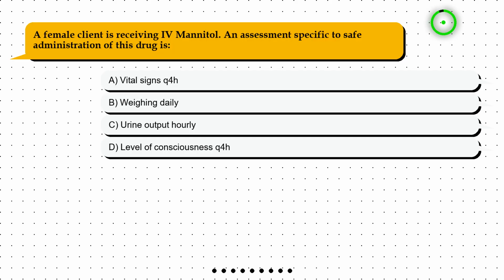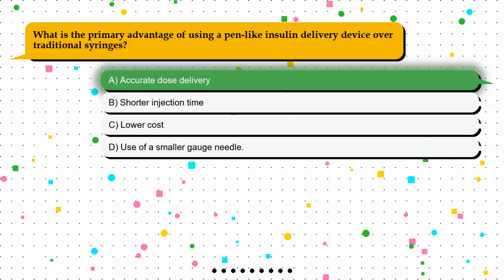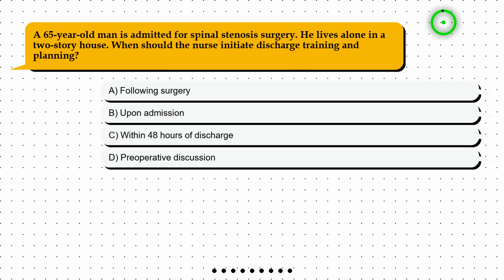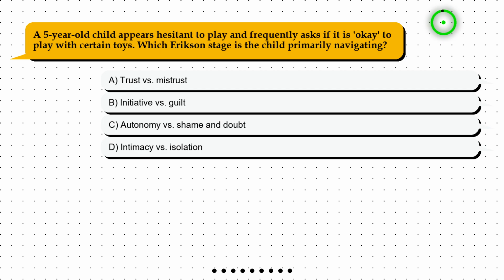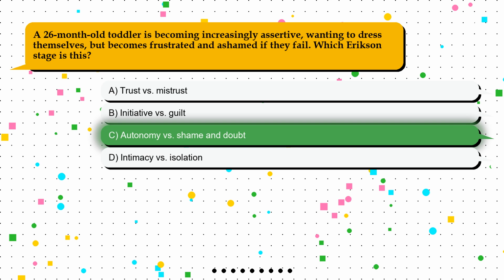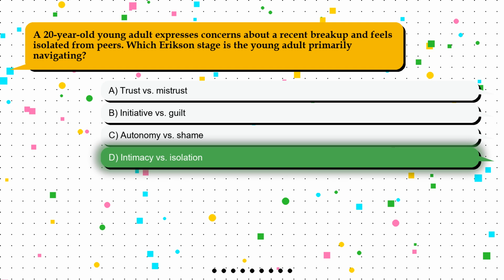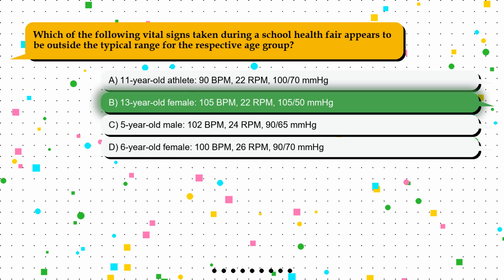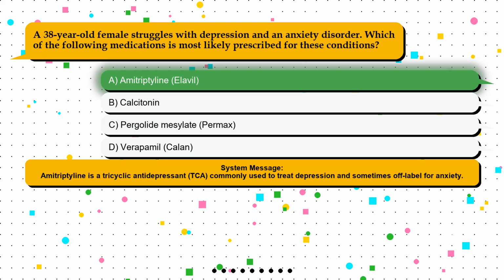NCLEX RN 2026 PDF Study Guide | Pass the Next Gen Exam Anytime Anywhere With Practice Tests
Cracking the 2026 NCLEX RN does not have to be an uphill battle if you have the right resources in your pocket. As the Next Generation NCLEX continues to evolve, the focus has shifted entirely toward clinical judgment and your ability to prioritize patient safety in complex scenarios. This video introduces a streamlined PDF study system designed for the modern nursing student who needs to study on the go. Whether you are commuting, waiting between classes, or taking a quick break at work, these portable practice questions ensure that your preparation never stops. We have meticulously updated this content to reflect the 2026 testing standards, focusing on high-yield topics that actually appear on the board exam.

The current 2026 exam landscape requires more than just rote memorization of lab values. You are being tested on how you process information, recognize cues, and take action. This guide deep dives into the most challenging NGN item types, including case studies, drag and drop, and the intricate matrix multiple response questions. By using a PDF based study method, you can easily highlight key rationales and revisit difficult concepts until they become second nature. We emphasize the clinical nursing judgment model to help you transition from a student mindset to a professional registered nurse mindset.

We cover the essential domains that make up the bulk of the exam: pharmacology and parenteral therapies, reduction of risk potential, and physiological adaptation. Each section is designed to challenge your critical thinking and help you eliminate those tricky distractor answers that the NCLEX is famous for. Our goal is to provide a clear, concise, and highly effective way to master the material without feeling buried under heavy textbooks. This approach is specifically tailored for those who need flexibility without sacrificing the quality of their study materials.

Achieving your goal of becoming a registered nurse is a major milestone, and having the right support system makes all the difference. We also provide these services, specialized study resources, and personalized help to ensure you are fully equipped for success on test day. Our team is dedicated to providing the most up to date tools that align with the 2026 NCSBN requirements, giving you a competitive edge in your board preparation. From detailed content reviews to realistic mock exams, we offer a comprehensive suite of resources to help you pass with confidence.

In this study session, you will explore:
High yield 2026 NCLEX RN practice questions with detailed rationales.
Strategies for mastering the Next Gen clinical judgment case studies.
The most effective way to use PDF study guides for mobile learning.
Breakdowns of priority nursing interventions and safety protocols.
Techniques for managing time and reducing stress during the computer adaptive test.

Your journey to earning those two letters behind your name starts with consistent and smart preparation. By integrating these mobile friendly questions into your daily routine, you are building the stamina needed for the full length exam. Save this video to your board prep playlist and share it with your fellow nursing students who are preparing for the 2026 cycle. Let us work together to ensure you walk into that testing center ready to succeed and start your career in the healthcare field.